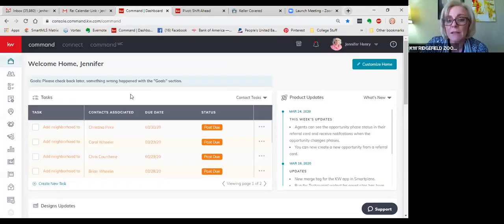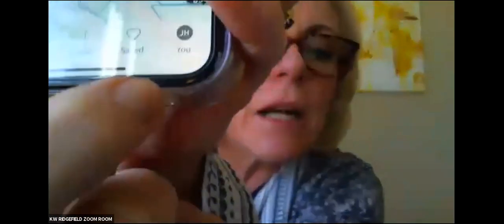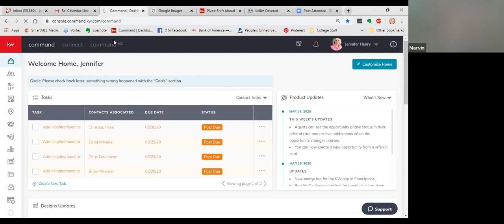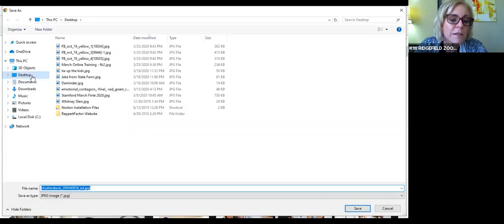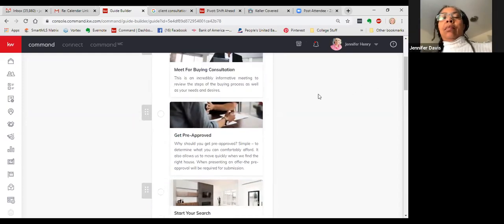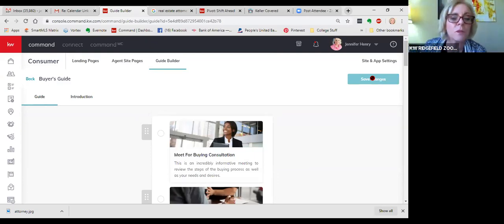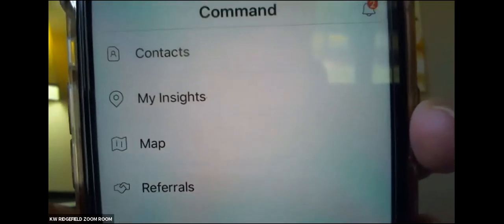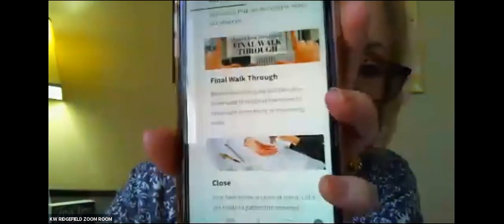KW App Consumer Guides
Jen Henry walks you through the KW App Consumer Guides